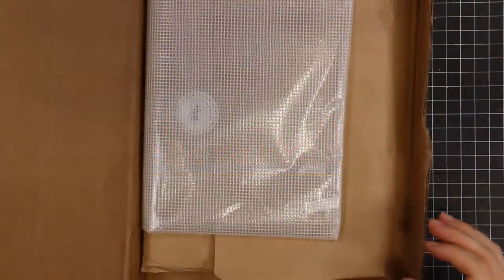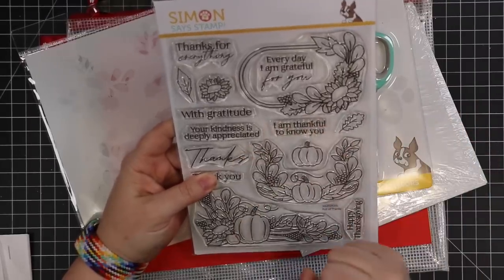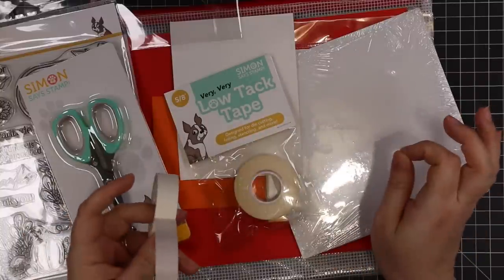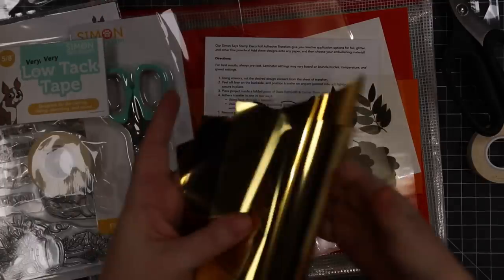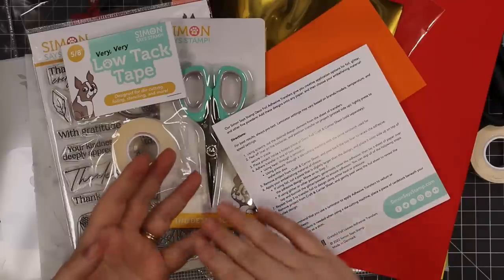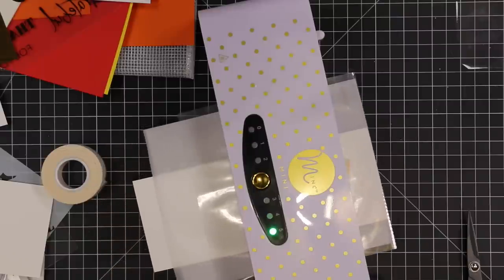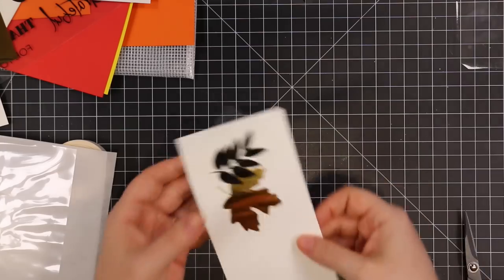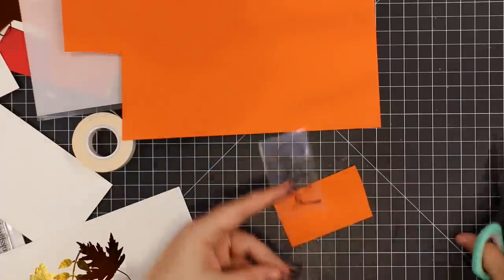SSS November Card Kit Unboxing + Foiled Slimline Card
• Simon Says Stamp Card Kit of the Month November 2022 FULL OF THANKS *

• Simon Says Stamp Card Kit of the Month 2022 SUBSCRIPTION NOVEMBER START

• simon mesh bags at Simon Says STAMP!

• Heidi Swapp MINI MINC 6 INCH FOIL APPLICATOR Machine